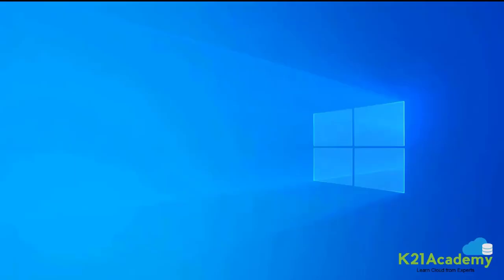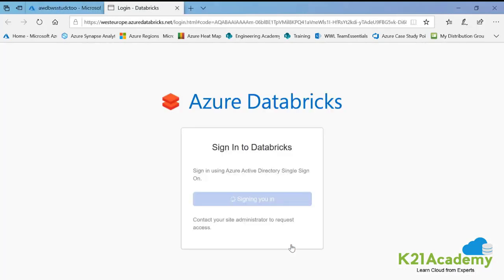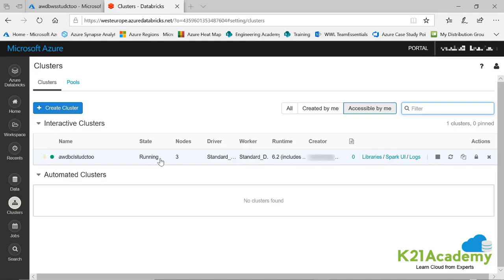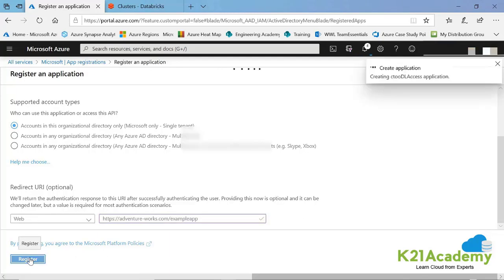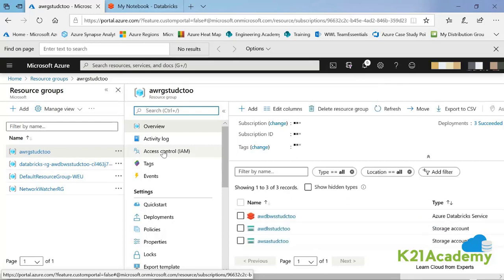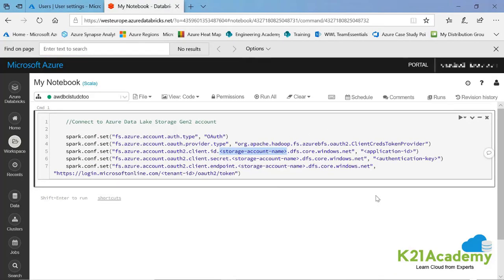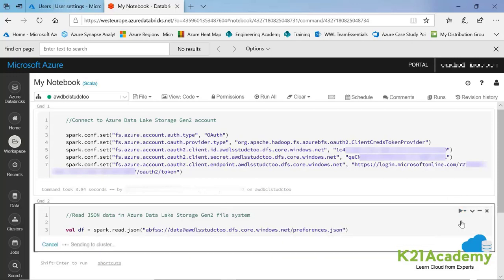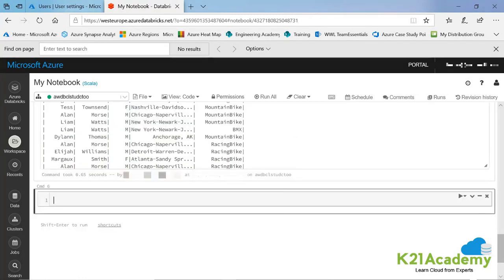Data Science with Azure Databricks | DP-203 | K21Academy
Read and Transform data with Azure Databricks

In this Hands-on Lab video for the Azure Data Engineer, you will be able to explain why Azure Databricks can be used to help in Data Science\ Engineering projects. You will provision an Azure Databricks instance and will then create a workspace that will be used to perform simple data preparation tasks from a Data Lake Store Gen2 store. Finally, you will perform a walk-through of performing transformations using Azure Databricks.

Want to learn more about Azure Data Engineering or wish to get started with it?

Check out this absolutely FREE Class called Microsoft Azure Data Engineer Certification [DP-203] & Q/A that will go through you Azure Data Engineering Concepts.

 00:00- Introduction
01:01- Lab Scenario
02:02- Work with Azure Databricks
06:14- Read Data With Azure Databricks
17:11- Performing basic operations with Azure Databricks
18:48- Learning Path
20:40- How to REGISTER FOR FREE CLASS!